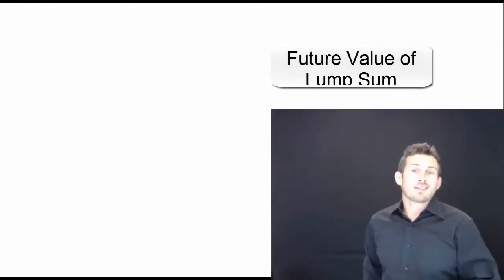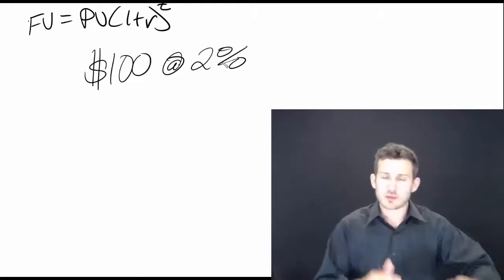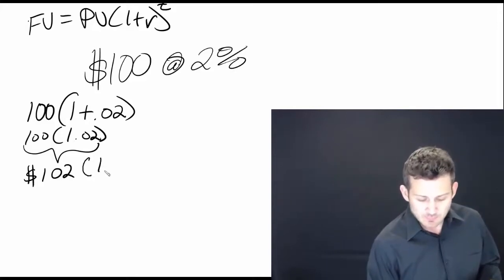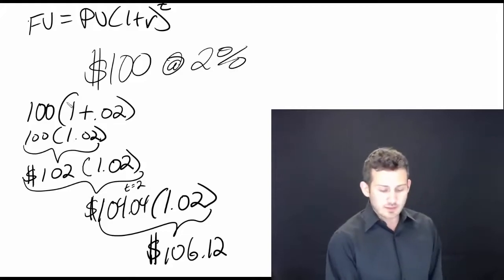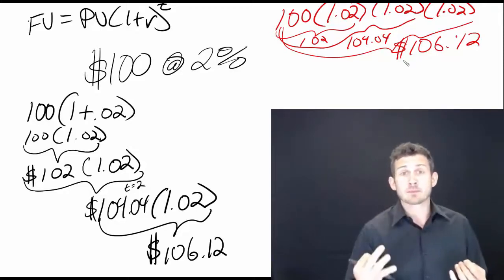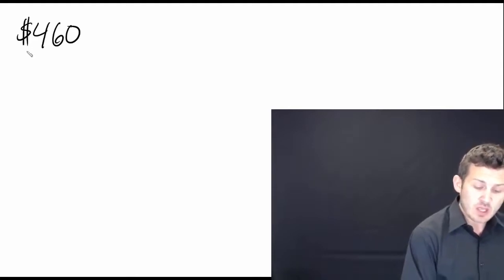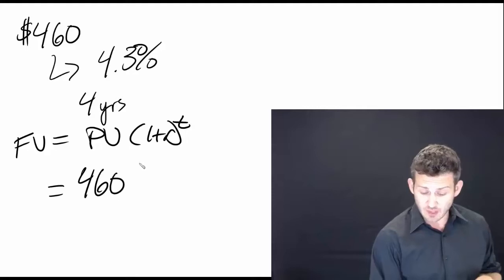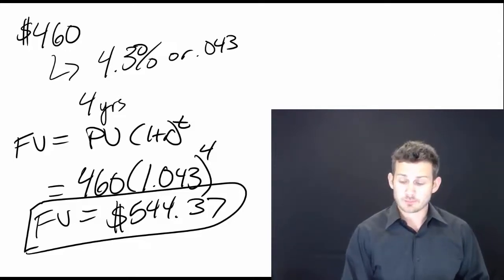Future Value of Lump Sum Amount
Computing the future value of a starting value.  Part of the Time Value of Money Series